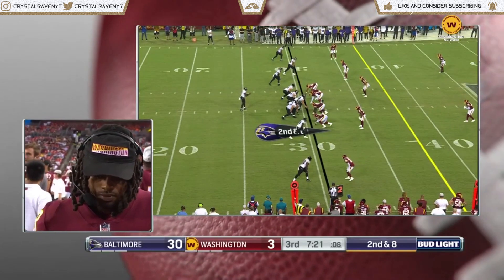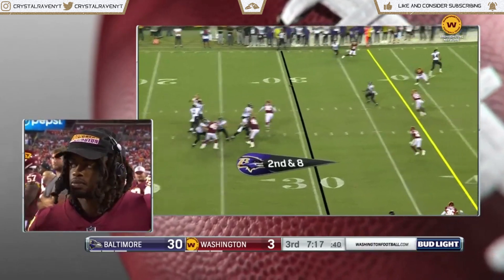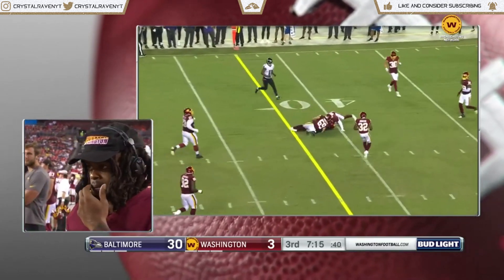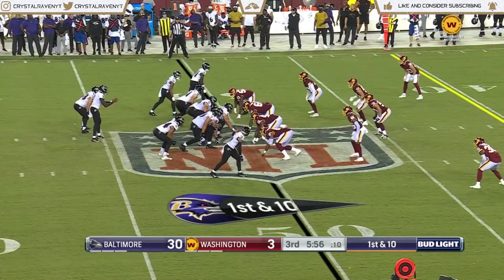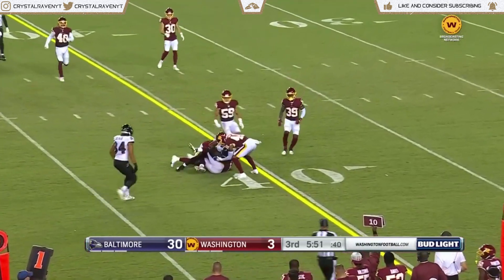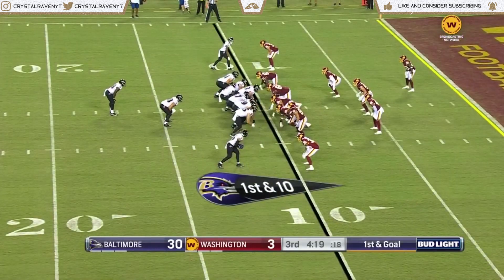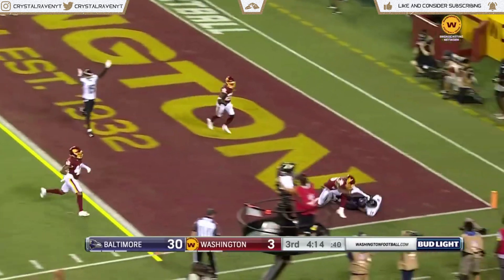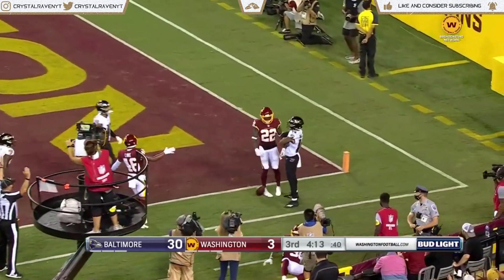Tylan Wallace Week 3 Preseason Highlights | 2021 NFL Preseason Highlights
Tylan Wallace Week 3 Preseason Highlights | 2021 NFL Preseason Highlights. Tylan Wallace Baltimore Ravens 2021 preseason highlights vs Washington.

Watch Previous Video:
Click on the bell so you'll know when I post a new video!

Sit back, relax and watch your favorite players.
(CFB Highlights, NFL Highlights, and some NFL News)

*Click the like button if you would like to see more videos in the future.